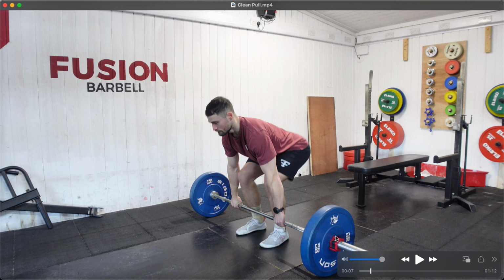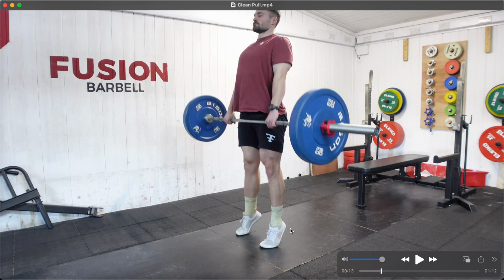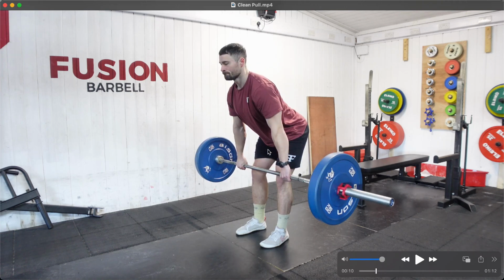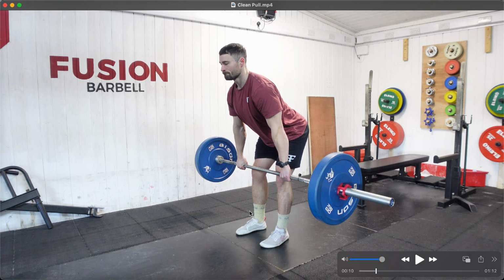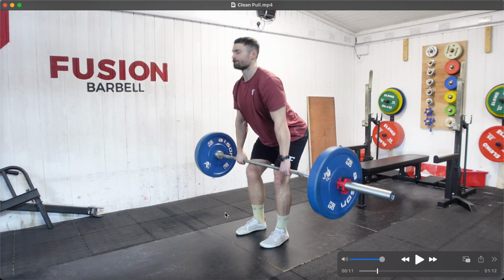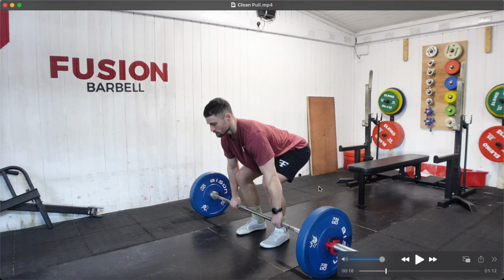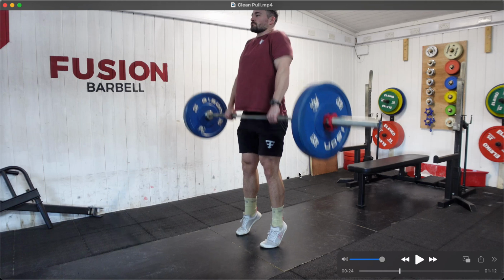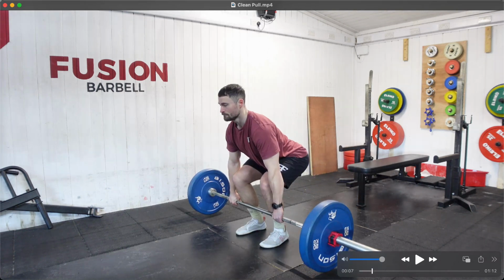How To Clean Pull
The clean pull is a weightlifting exercise that focuses on explosive power development and is commonly used by athletes and weightlifters to improve their overall strength and power.

0:00 Demonstration
0:24 Description
3:50 Summary & How to Fix

Fusion Barbell
Fitness - Force - Freedom

Please note that the exercise demonstrations and descriptions provided in this video are for informational and educational purposes only. It is important to consult with a qualified healthcare professional before starting any new exercise program, especially if you have any pre-existing medical conditions or injuries. By performing any of the exercises demonstrated in this video, you are doing so at your own risk. The creators, producers, and distributors of this video are not responsible for any injury or harm that may result from following the exercises demonstrated in this video.